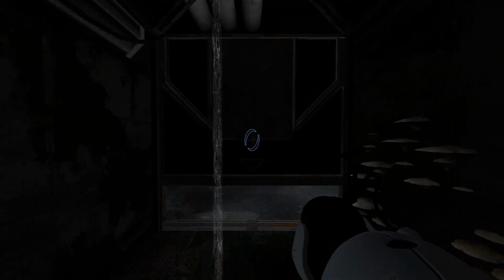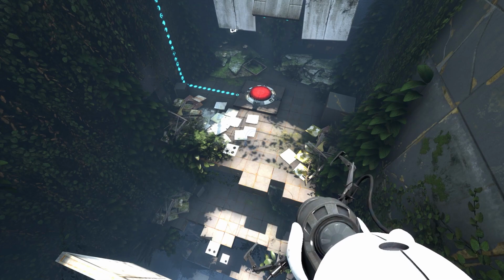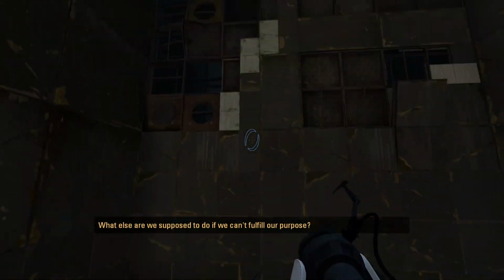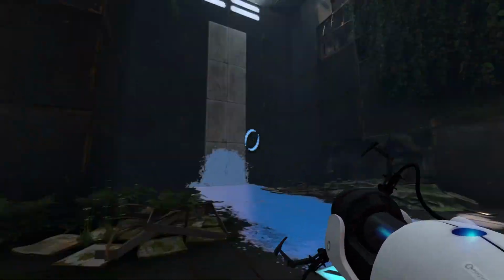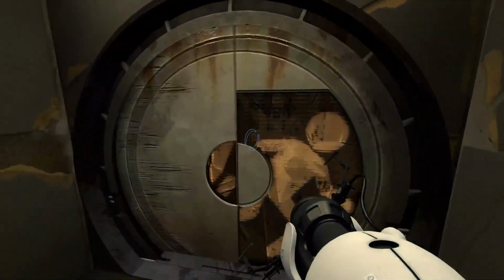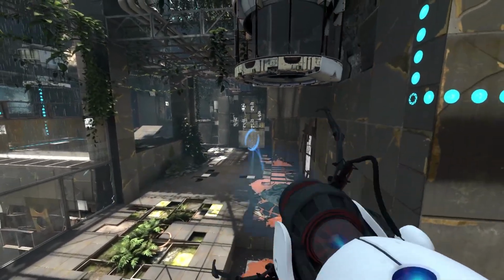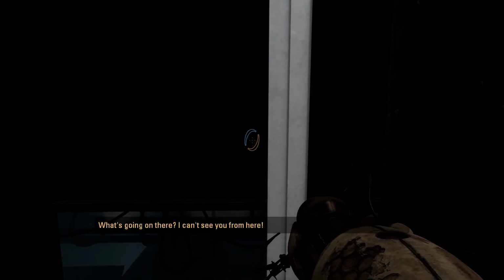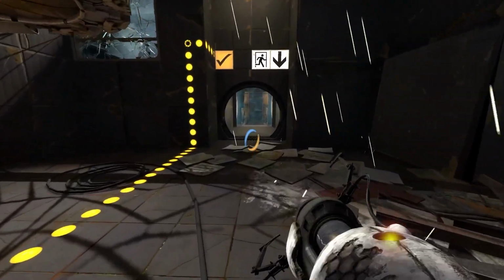Portal Revolution - E03 "Gel Troubles"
Portal Revolution is a mod for Portal 2, developed and published by Second Face Software on January 6, 2024. This mod is another story-focused mod, taking place before the events of Portal 2, as an unnamed test subject attempts to gain control of a device that will restore Aperture to full condition. Along with the series staples, there are more new mechanics introduced, like suction vents, paired laser cubes, and a wall-like device that cleans gel off of cubes.
Portal Revolution is available for free for owners of Portal 2 on Steam.